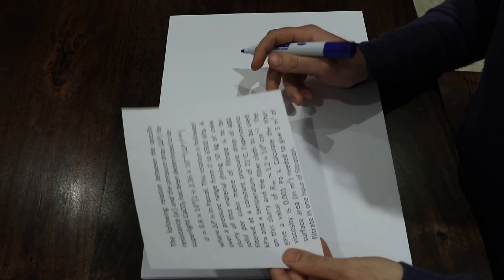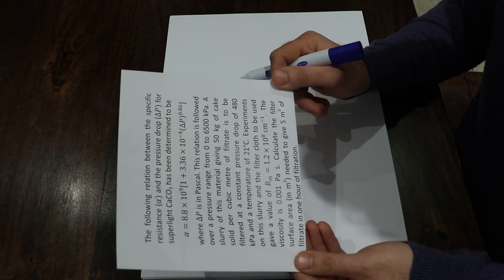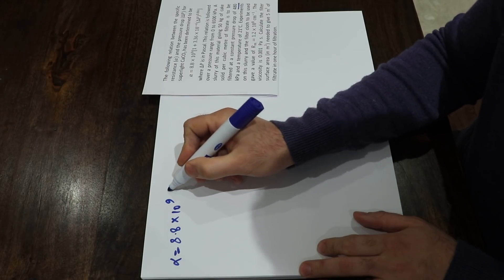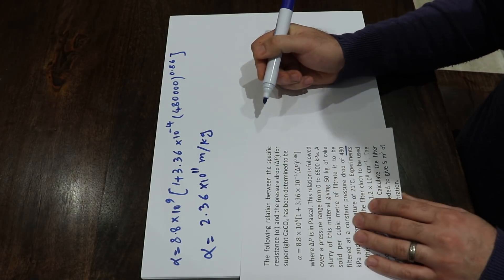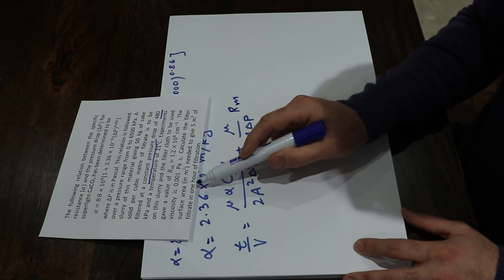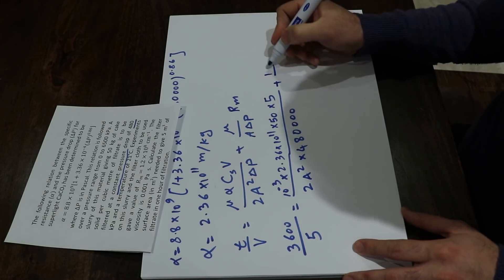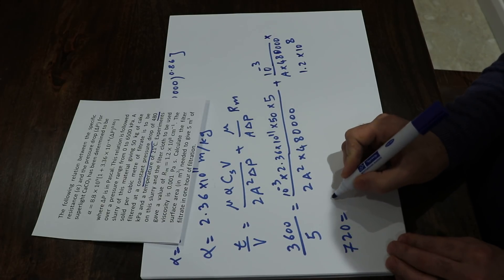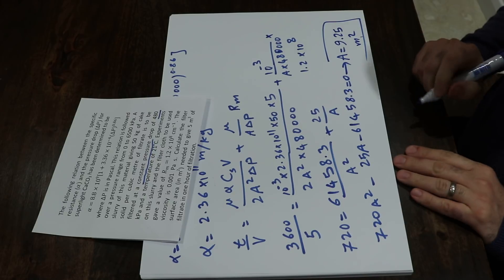Filtration: Sample question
A sample question for filtration